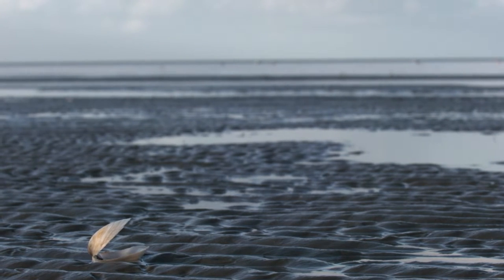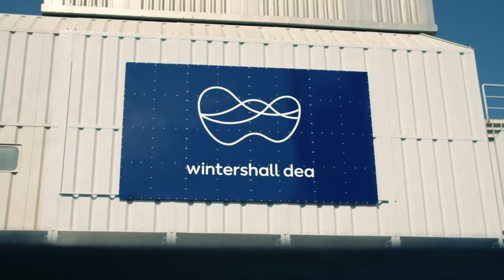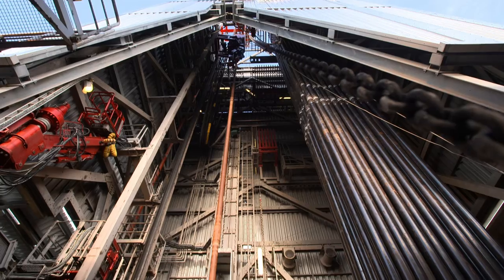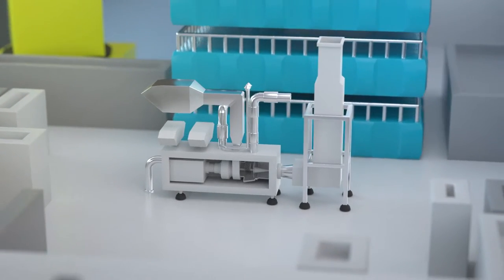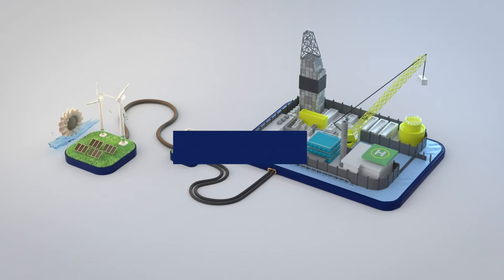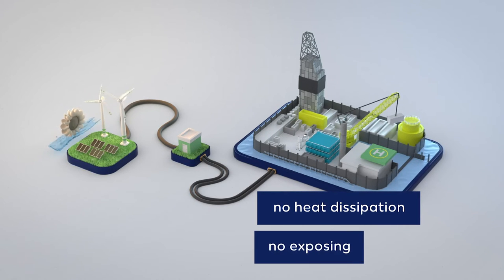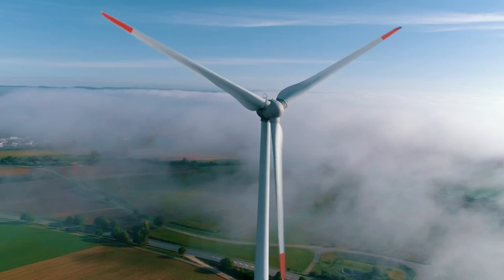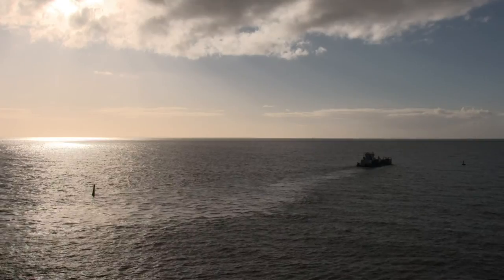Mittelplate: Green electricity for Germany's largest drilling and production island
Germany's only drilling and production island is now operated with 100 percent renewable electricity. Wintershall Dea has been producing crude oil at Mittelplate for more than 30 years. To further reduce the ecological footprint of production, the platform's power supply was changed in 2020. The video shows how this works.